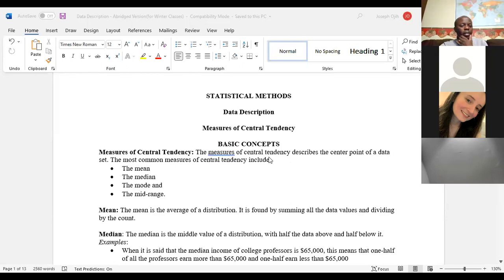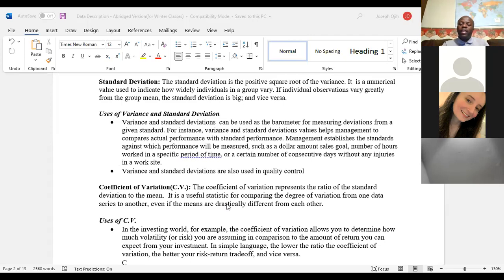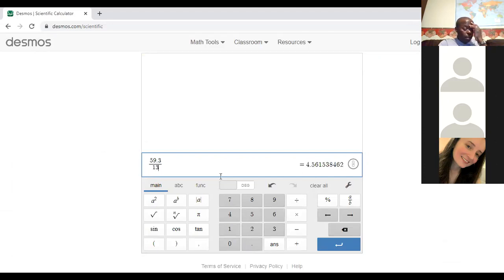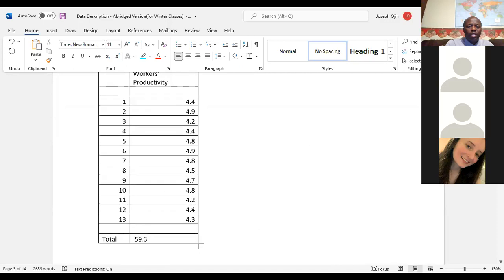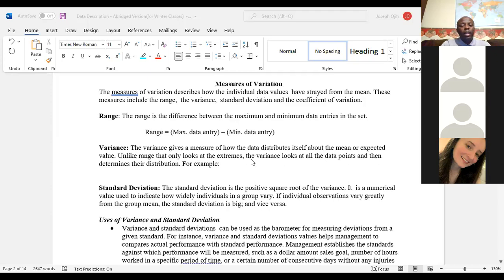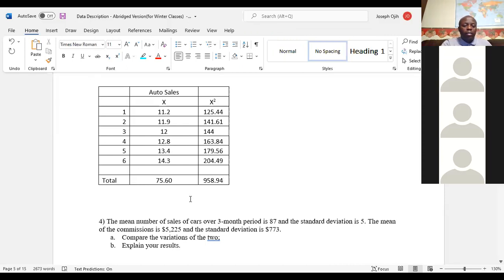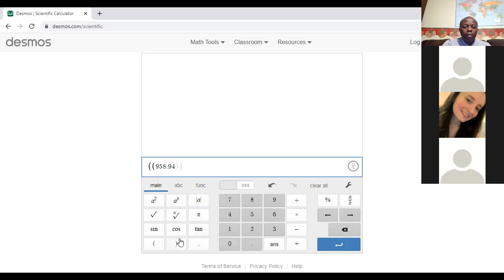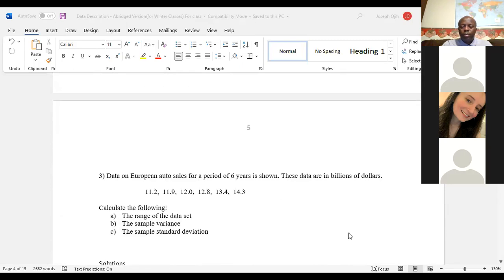Data Description Part A